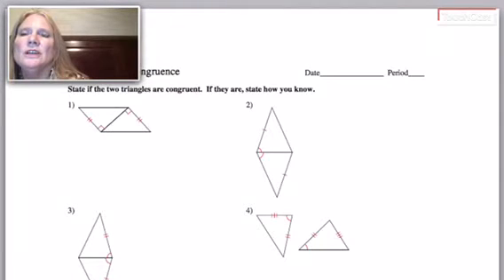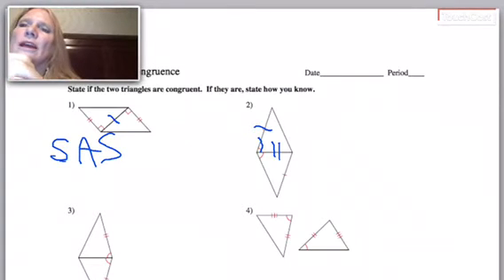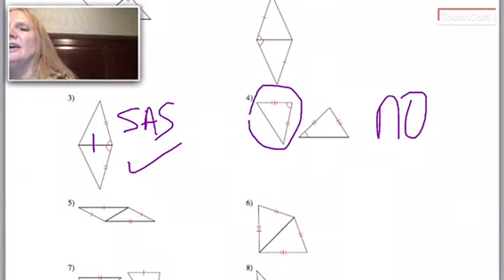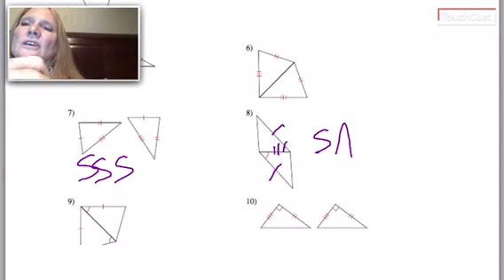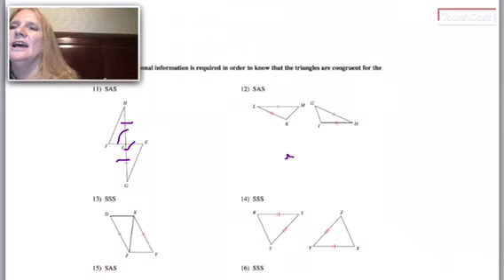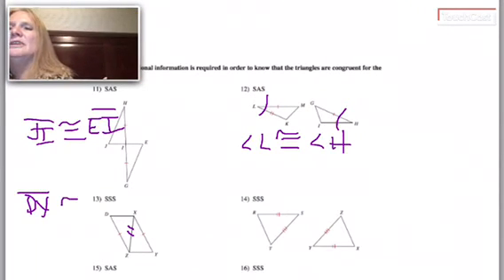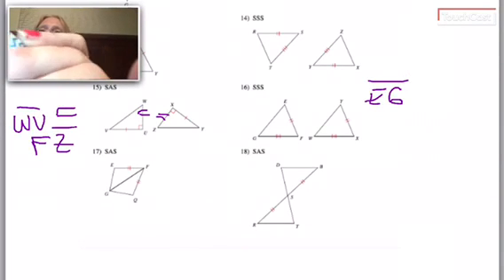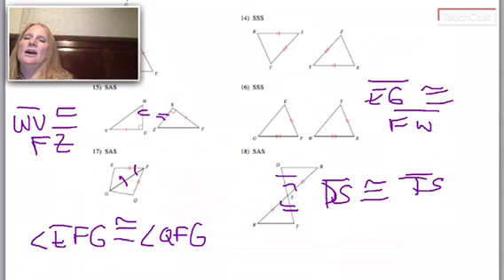Assignment review SSS and ASA